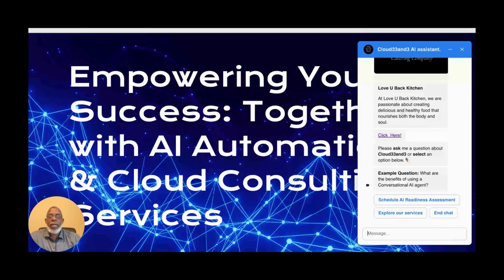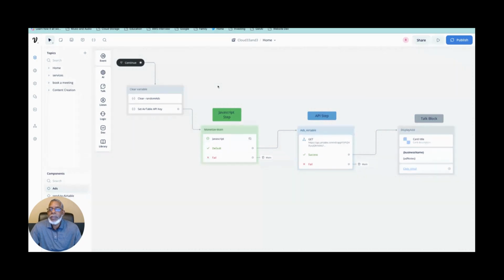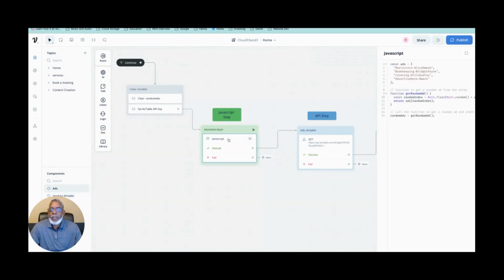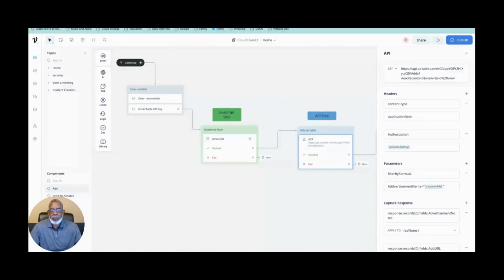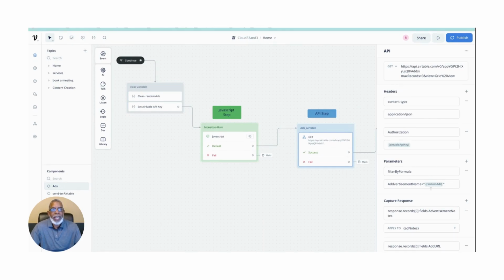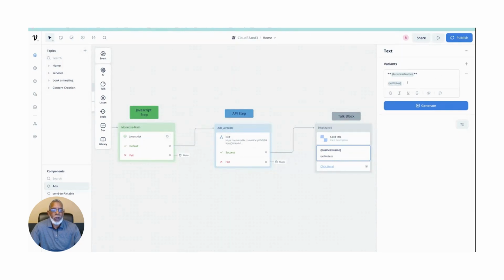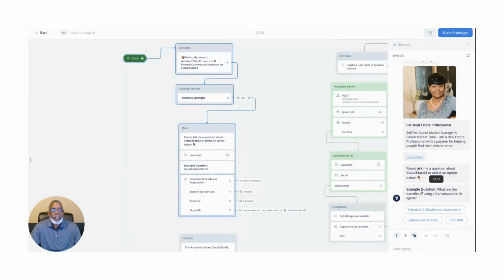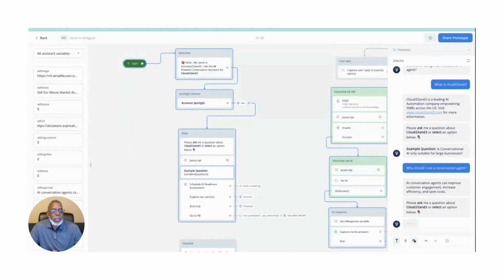API Integration with Voiceflow AI Agent and Airtable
Join us in this exciting video as we delve into the powerful combination of Voiceflow AI Agents and Airtable API, revolutionizing the way businesses interact with customers. Learn how Voiceflow AI agent, seamlessly integrated with Airtable, delivers real-time, customized content such as spotlights and advertisements, directly updated from Airtable. This tutorial will guide you through the easy setup of this dynamic pair, making it an ideal solution for boosting customer engagement and simplifying your business operations. Whether you're just starting with AI and databases or seeking to enhance your existing workflow, this video is your go-to guide for a transformative experience."